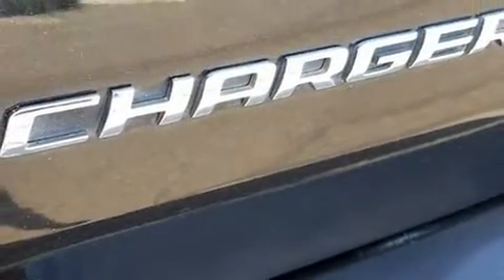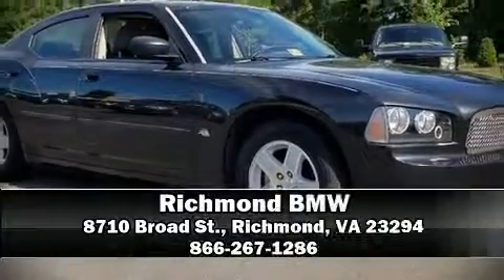2006 Dodge Charger Base in Richmond, VA 23294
Richmond BMW
8710 Broad St.

Here's a great deal on a 2006 Dodge Charger. This 4 door, 5 passenger sedan provides exceptional value! Smooth gearshifts are achieved thanks to the refined 6 cylinder engine, and for added security, dynamic Stability Control supplements the drivetrain. Dodge infused the interior with top shelf amenities, such as: front and rear reading lights, 1-touch window functionality, variably intermittent wipers, front bucket seats, power door mirrors, power windows, and air conditioning. Dodge also prioritized safety and security with features such as: dual front impact airbags with occupant sensing airbag, traction control, brake assist, ignition disabling, and 4 wheel disc brakes with ABS. A Carfax history report indicates just one previous owner. We have the vehicle you've been searching for at a price you can afford. Please don't hesitate to give us a call.